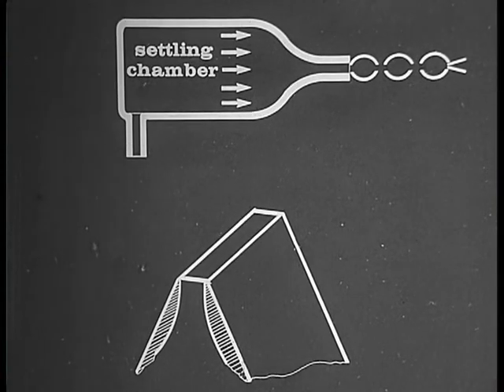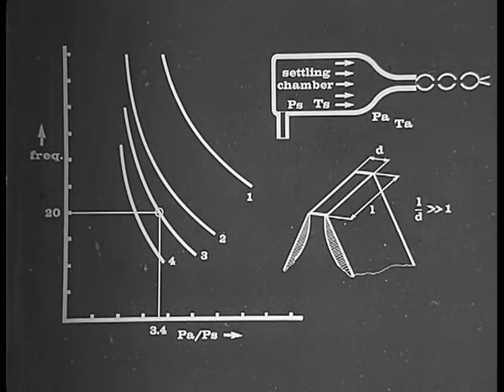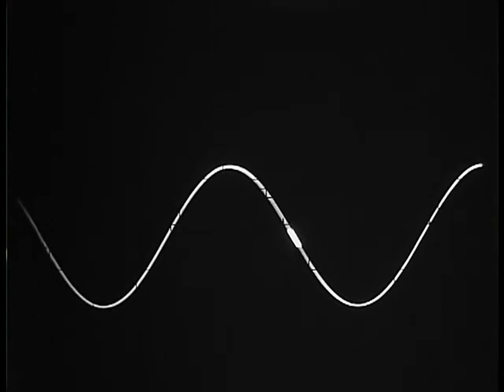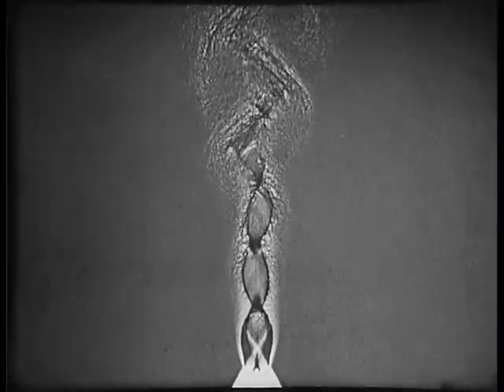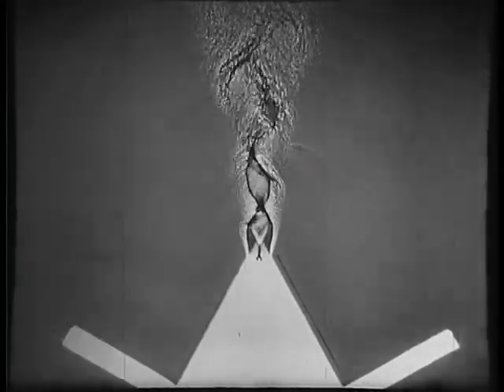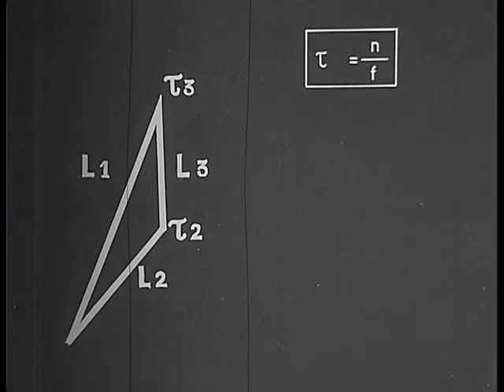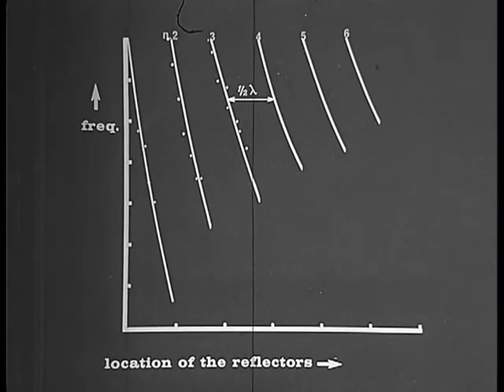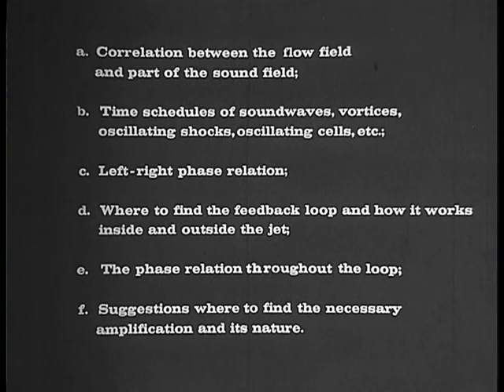My Edited Video